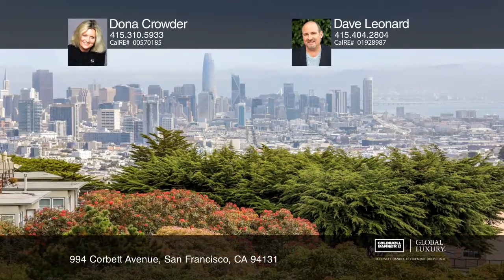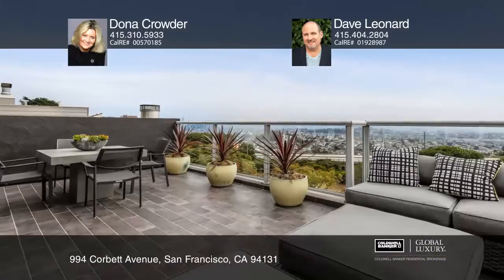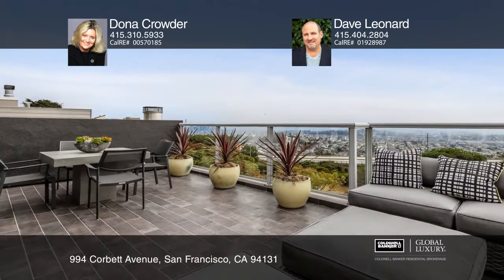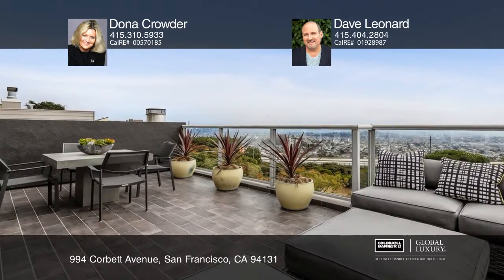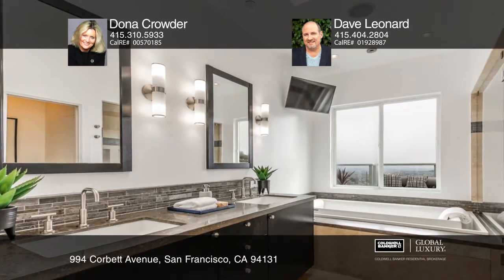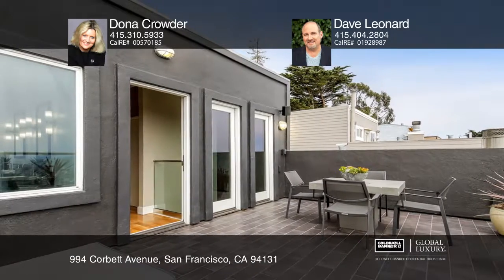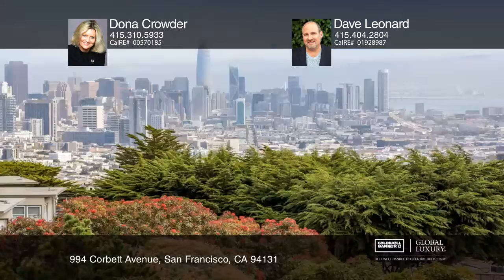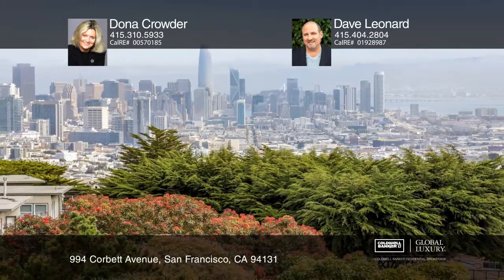994 Corbett Avenue San Francisco, CA | ColdwellBankerHomes.com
994 Corbett Avenue, San Francisco, CA

Dramatic sweeping views of Downtown and the East Bay from this renovated 4 bed, 2 full bath +2 half bath residence with elevator. Centrally located perched near the top of Market Street, the home is convenient for Downtown or South Bay commutes. Convenient to an adjacent neighborhood mini-park. Larg